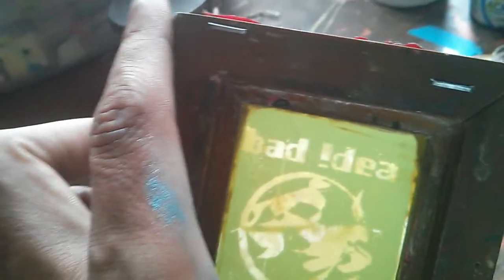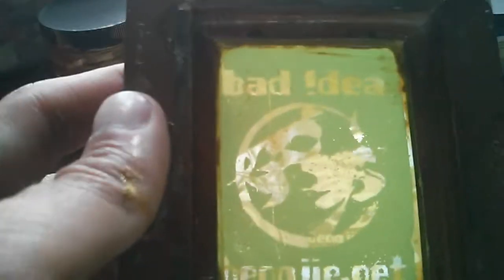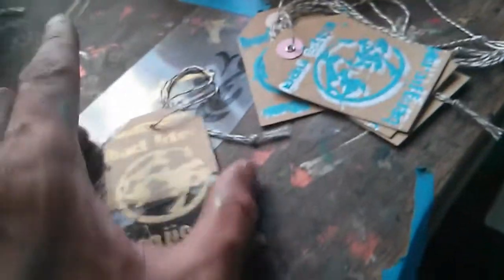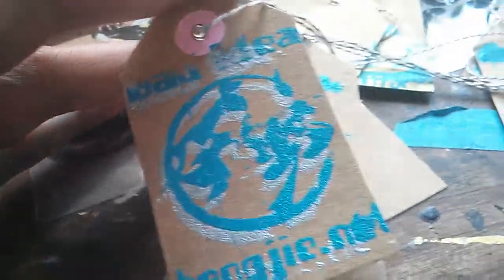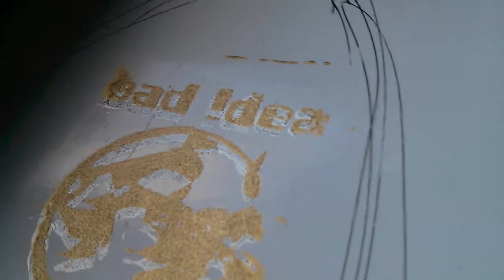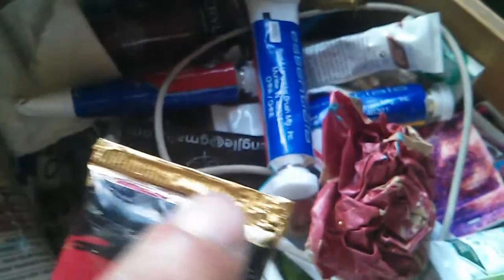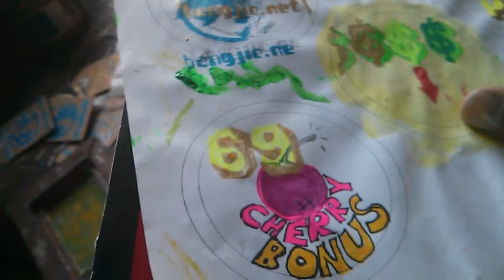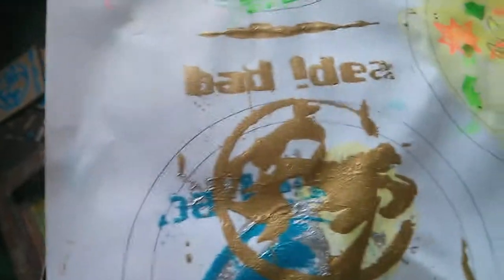Screen printing my stuff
Nothing is safe.